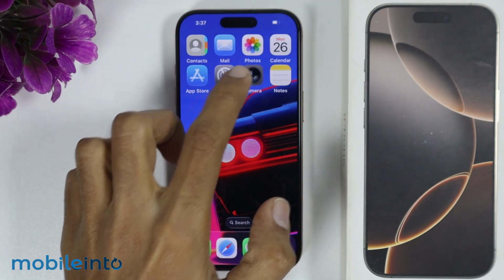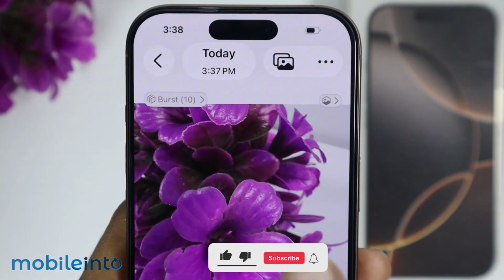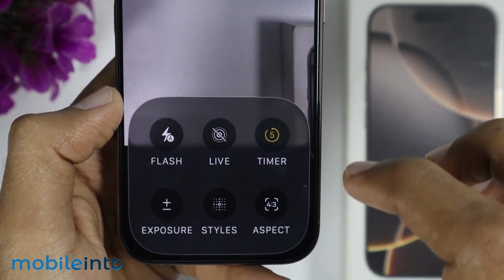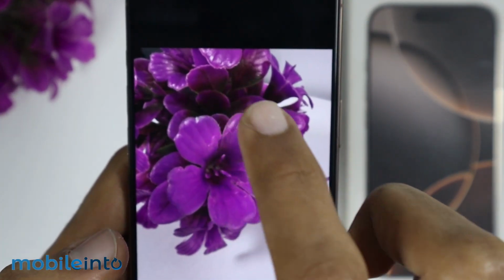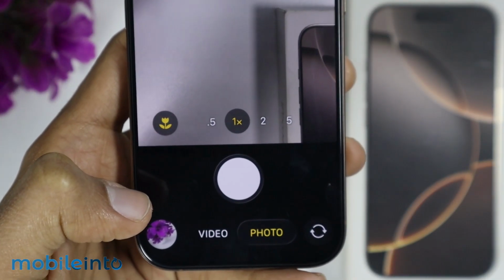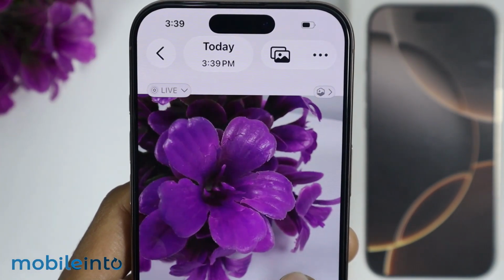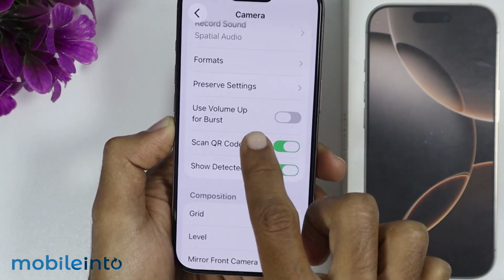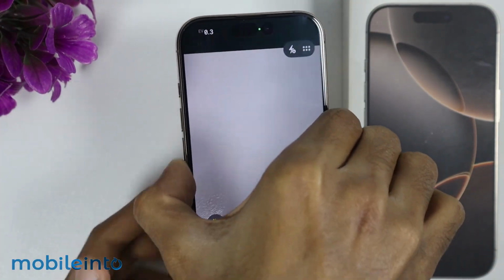iOS 26 - How to Turn Off Burst Photos Mode on iPhone 16, 16 Pro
In this video, we will learn how to turn off brust mode on iphone 16, 16 Pro, 16 Pro Max. If you want to disable brust mode or find the brust mode settings on iPhone 16, 16  Pro, 16 pro max, follow these steps.